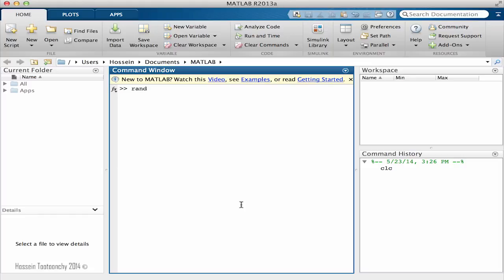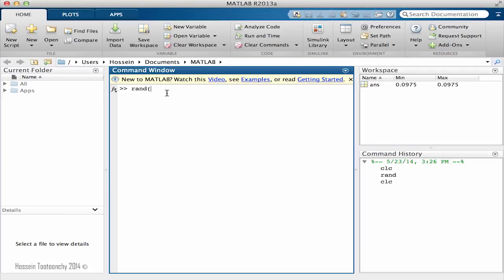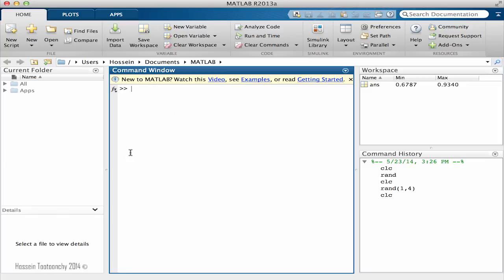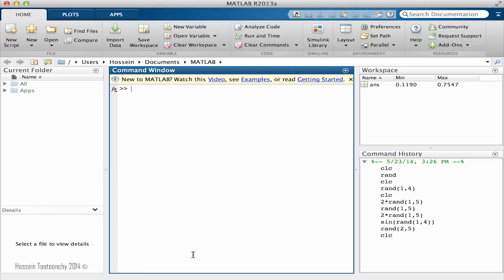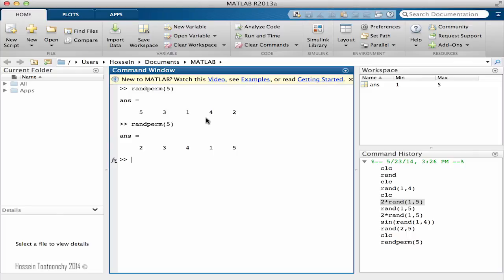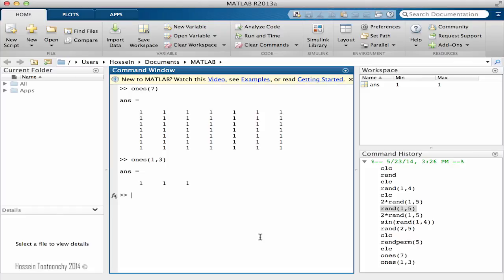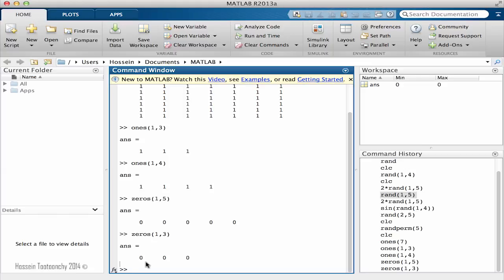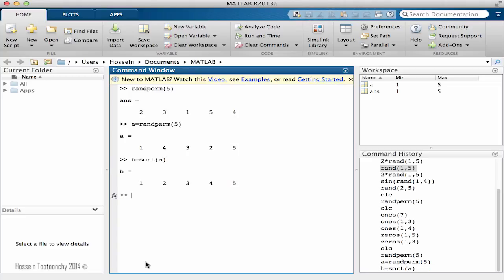Learning MathLAB Programming x36 Random Vectors